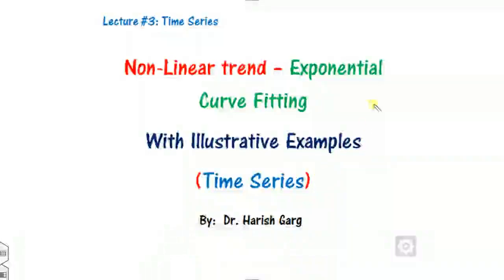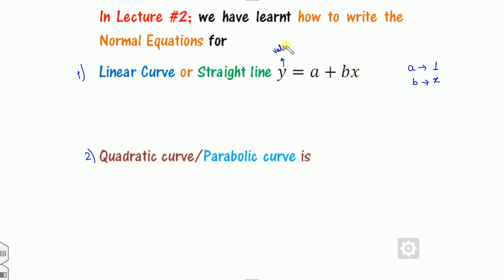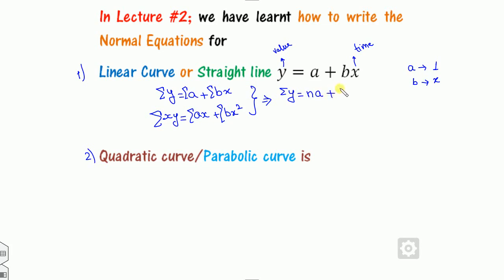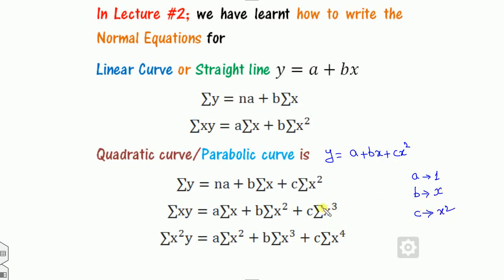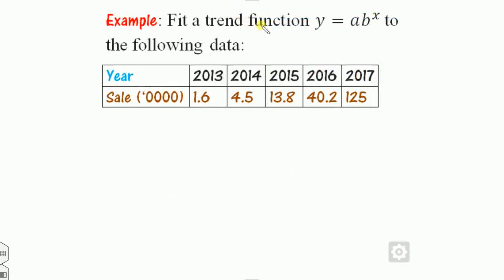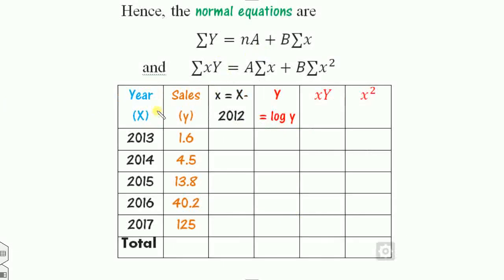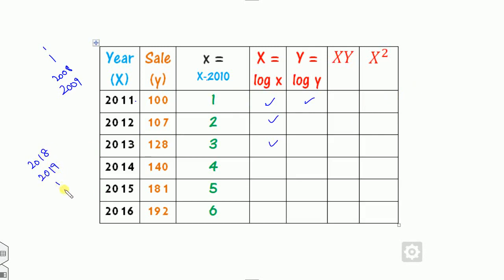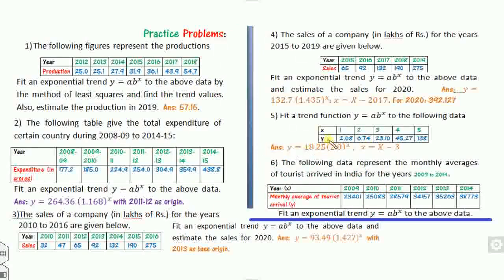Lecture #3: Exponential Curve Fitting | Time Series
This video will explain the Non-Linear Trend with the help of Exponential Curve Fitting for Time Series Problems.